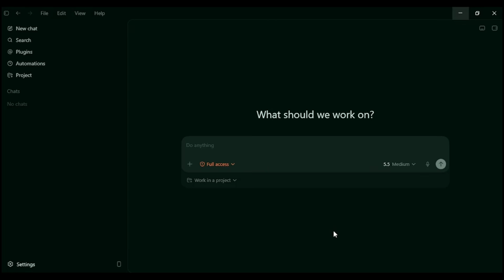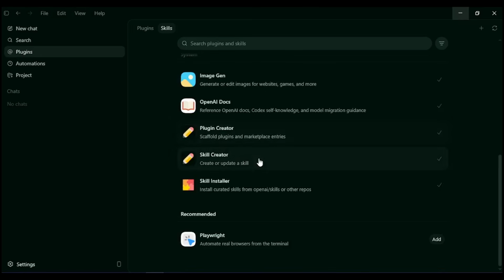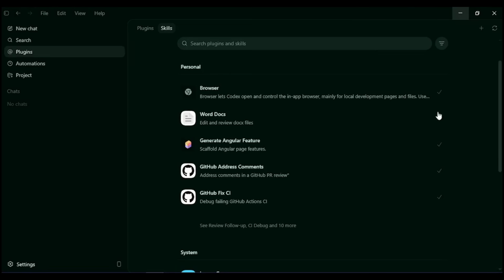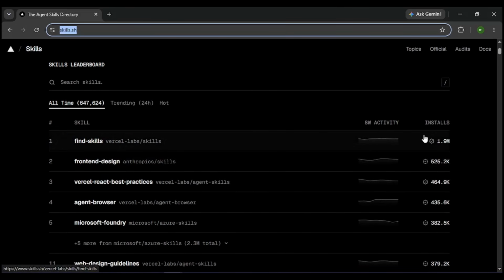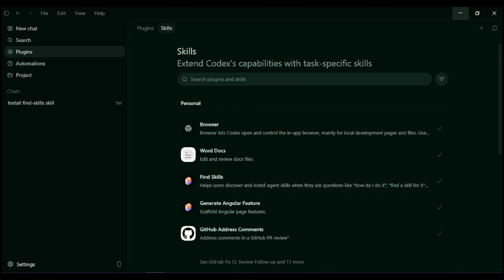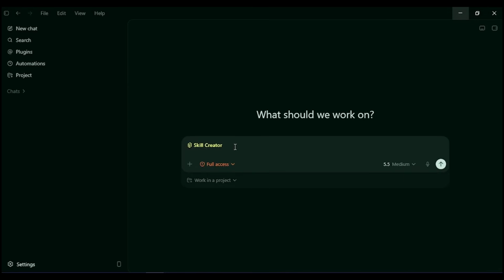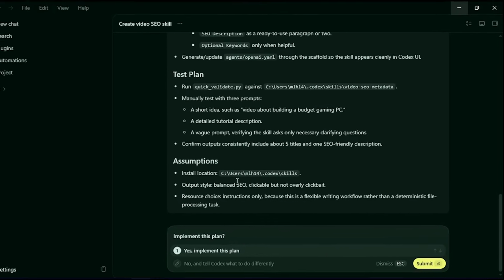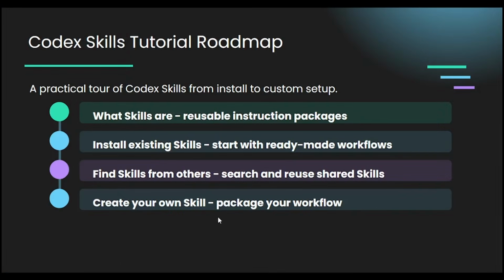Codex Skills Explained: Find, Use, and Create Custom Skills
Learn how to use skills in the Codex app to make your workflows more powerful and repeatable. In this video, we explain what Codex skills are, how to find existing skills, how to use them inside the Codex app, and how to create your own custom skills for specialized tasks.
This walkthrough is useful if you’re getting started with Codex, exploring agent workflows, or looking for ways to customize Codex for your own projects. By the end, you’ll understand how skills help Codex follow reusable instructions, work with specific tools, and adapt to the way you build.

0:00 Intro
0:20 What Are Codex Skills?
0:50 Where to Find Skills in the Codex App
1:46 How to Use a Skill
3:00 Using the $ Shortcut for Skills
3:45 Where to Find Community Skills
4:40 Installing Skills with Skill Installer
5:40 Finding Skills with Find Skills
6:15 Anatomy of a Codex Skill
6:45 Creating Your Own Skill with Skill Creator
8:50 Building a YouTube SEO Metadata Skill
9:45 Video Recap